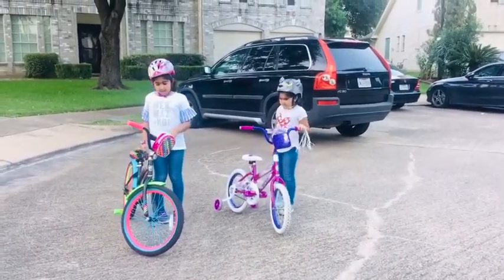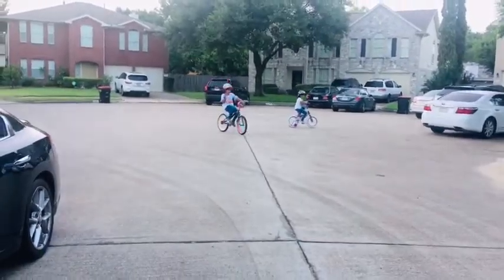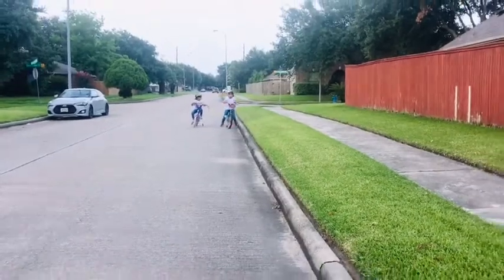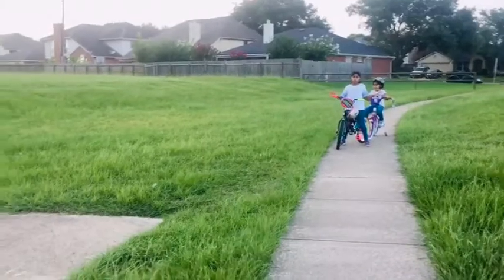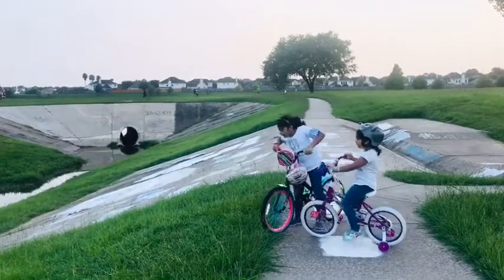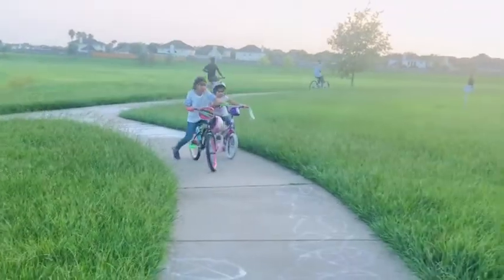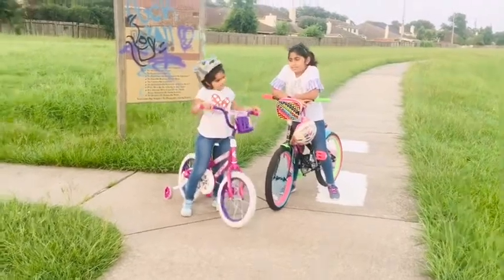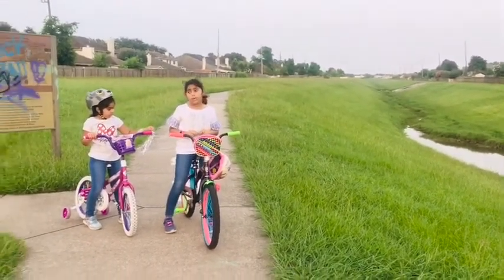Cycling Adventure | Safety tips for kids | Basic skills for beginners | Family vlog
Cycling Adventure Safety tips for Kids fun/ Basic skills for Beginners